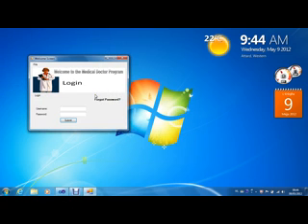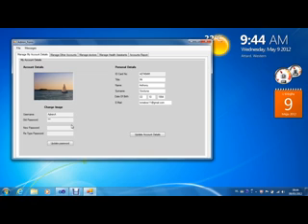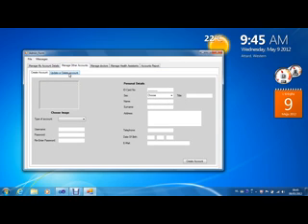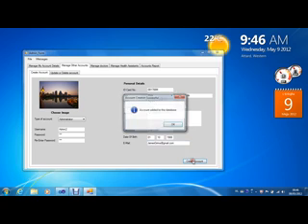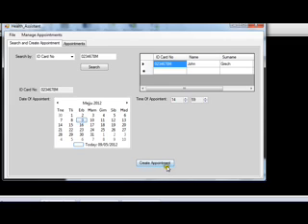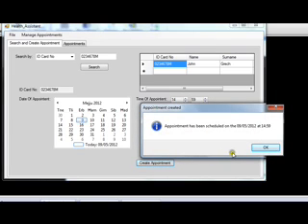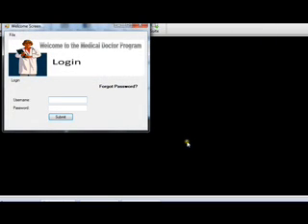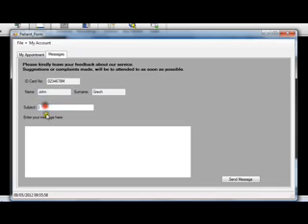Medical doctor system - by Anthony Scicluna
This is a demonstration on how to use the medical doctor system